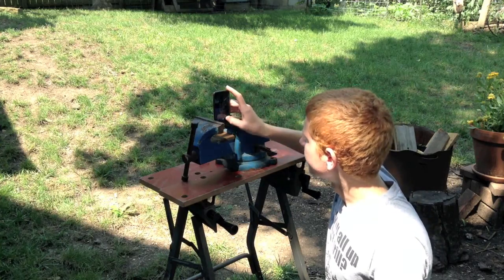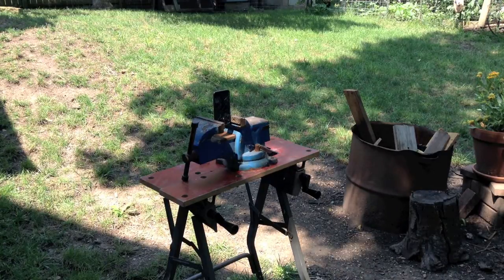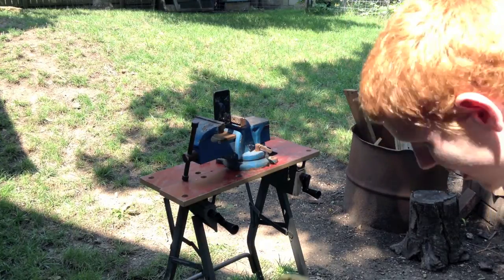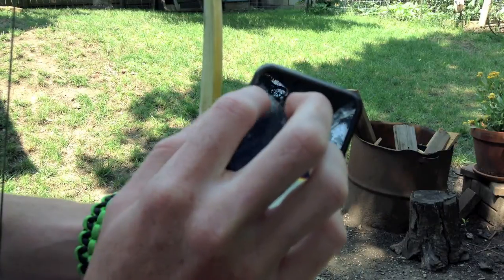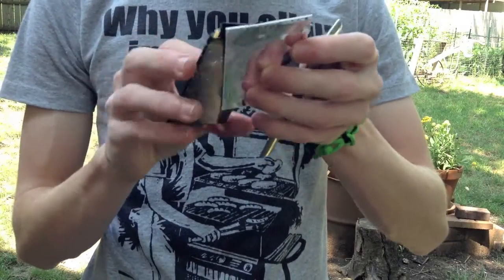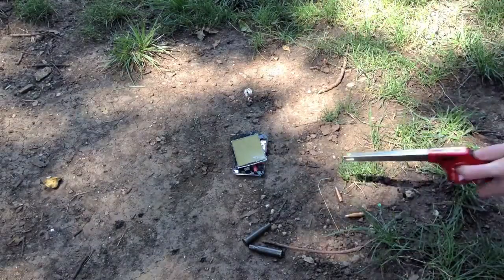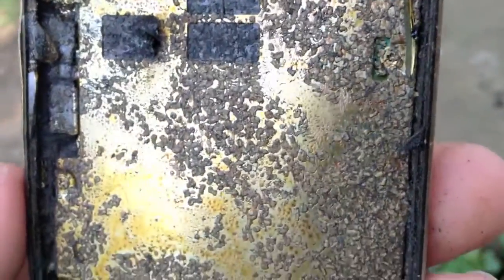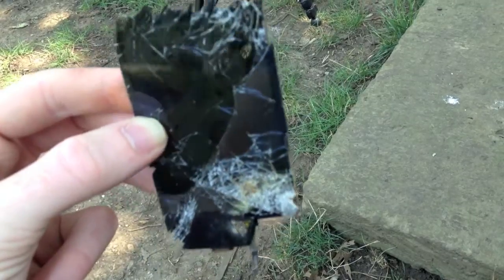iPod VS. Arrow (iPod Destruction)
Outro song is be me messing around on garage band.

And yah know check out mine to...